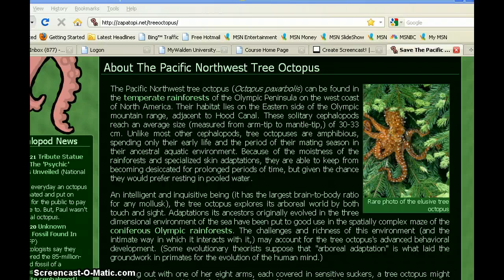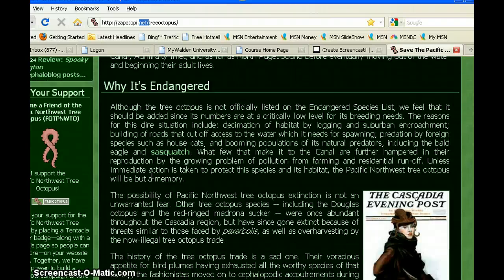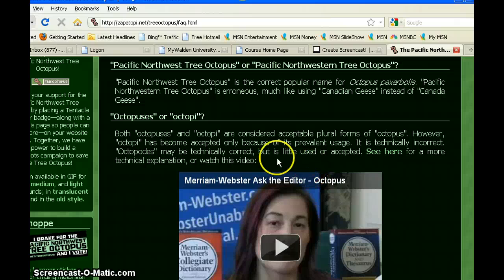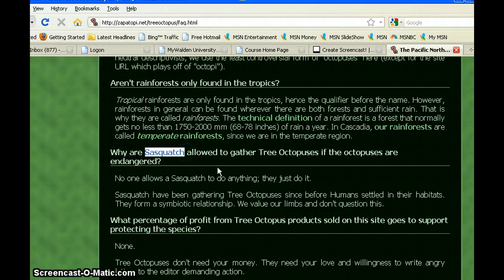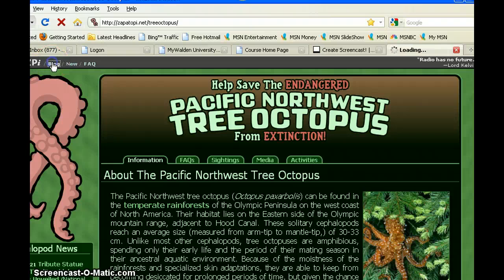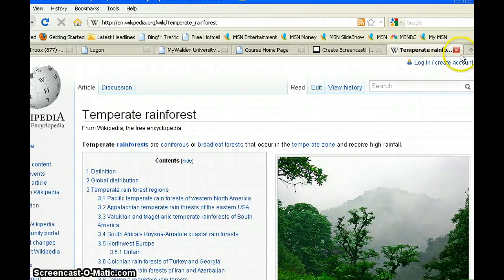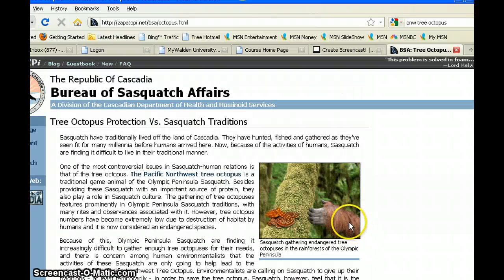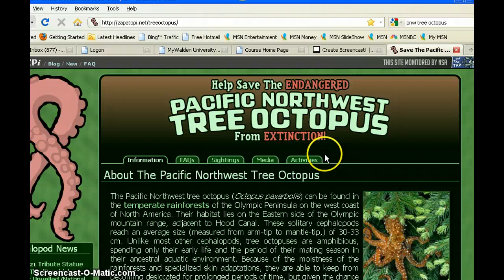Screencast - Evaluating a Website using REAL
I am critically evaluating a website using the REAL method.